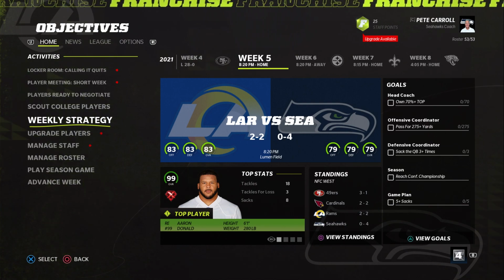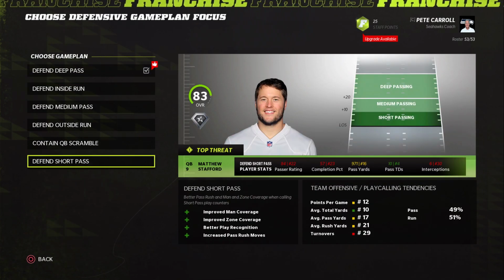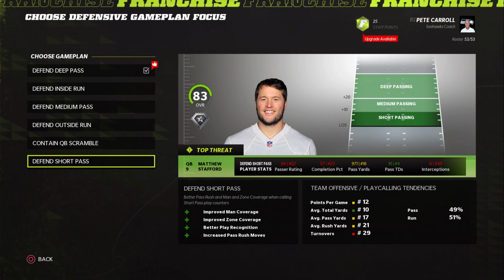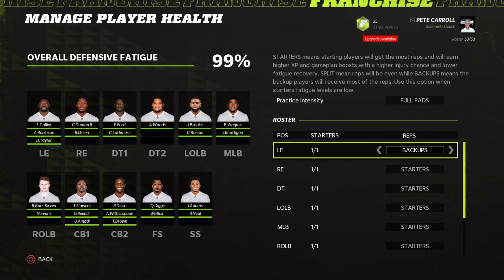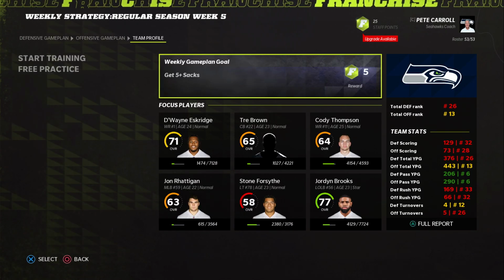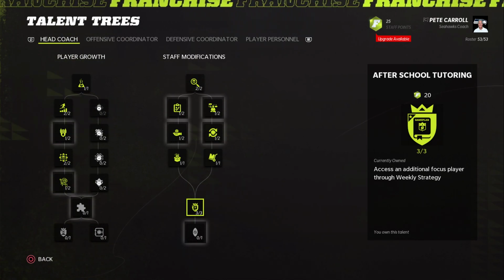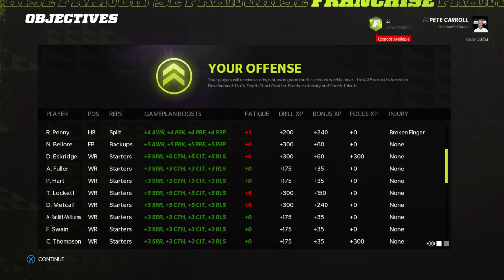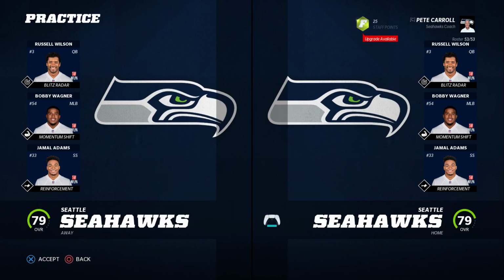How To Utilize The New Training System In Madden 22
We talk about all of the important details for training in Madden 22.